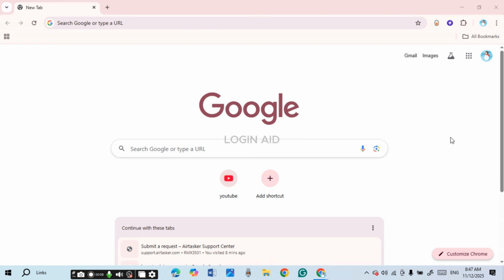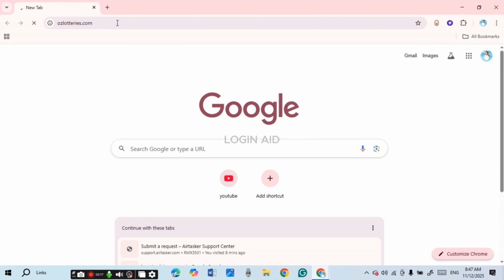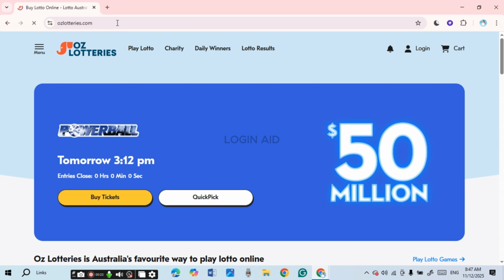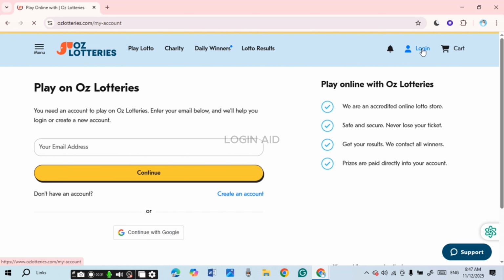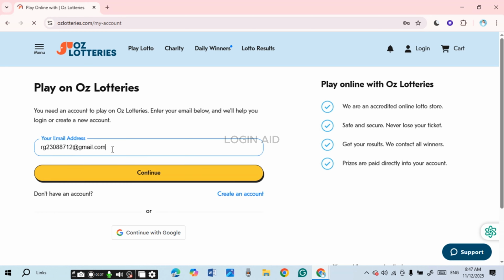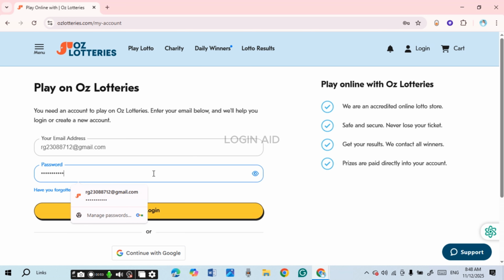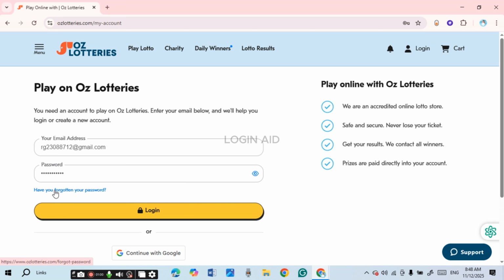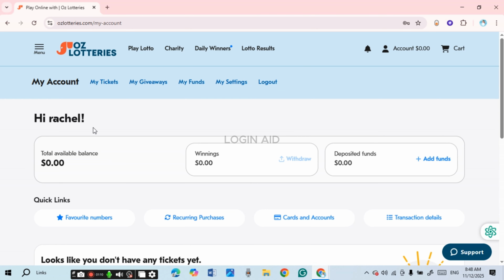How To Login Oz Lotteries Account | Sign In To Oz Lotteries 2025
If you want to log in to your Oz Lotteries account online, this guide will walk you through the process. You’ll learn how to access the official Oz Lotteries login page, enter your email or username, and securely enter your password. We’ll also show you how to reset your password if needed and troubleshoot common login issues.